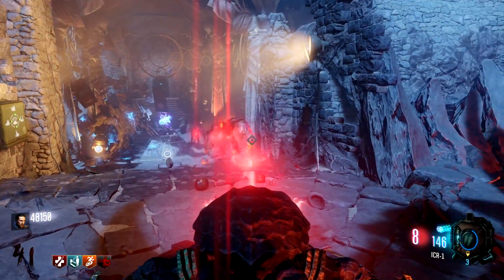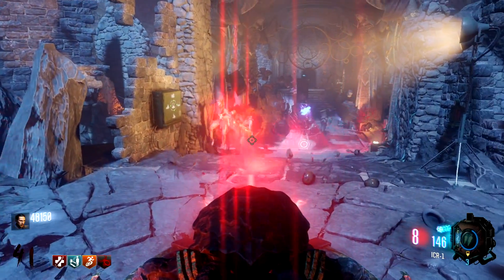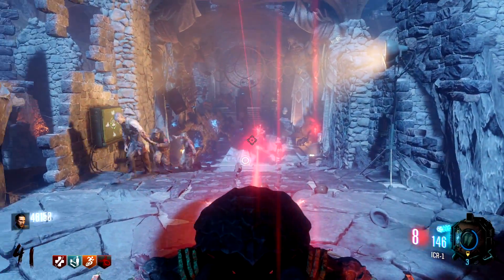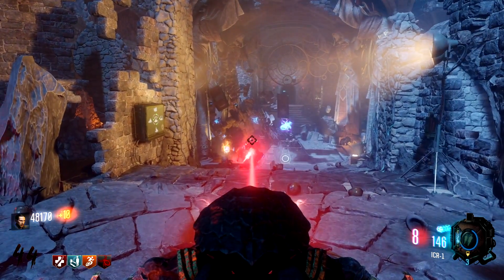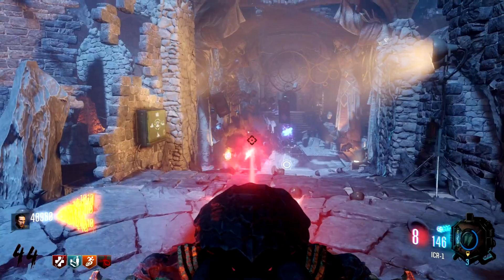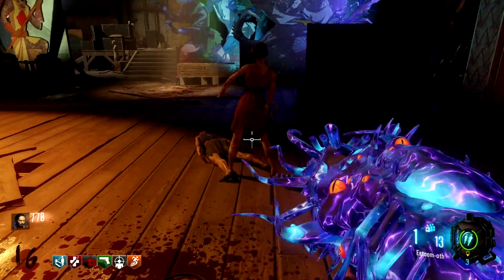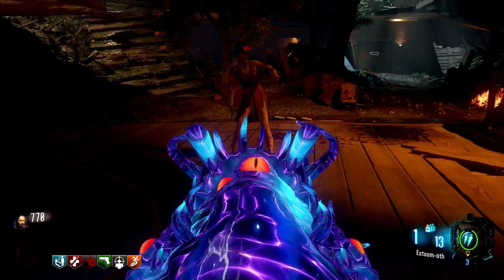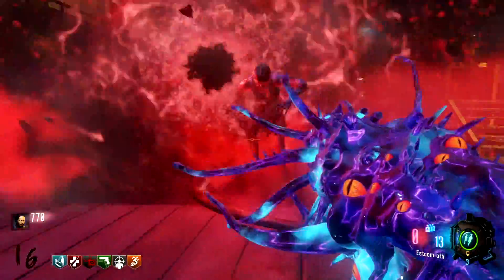2 CRAZY GLITCHES IN REVELATIONS!!! (PLEASE FIX)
THANKS :0